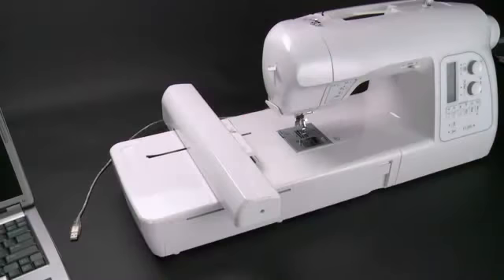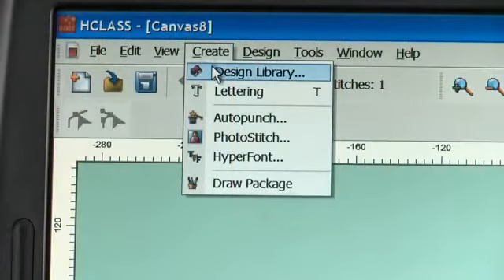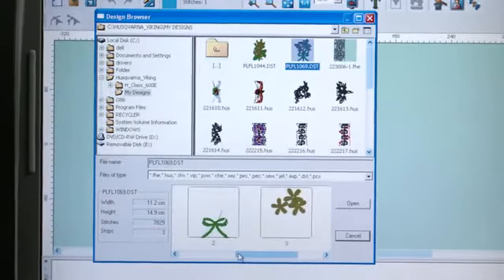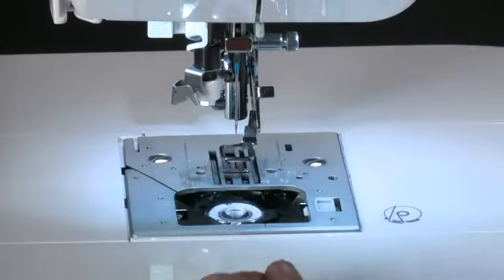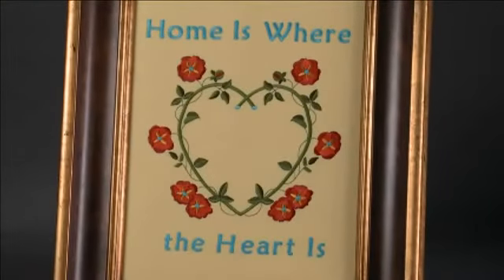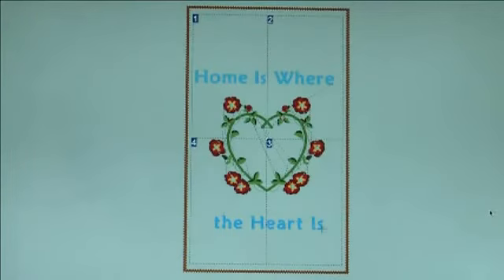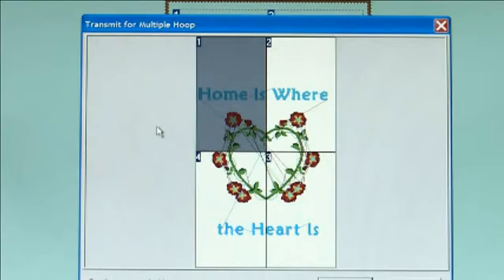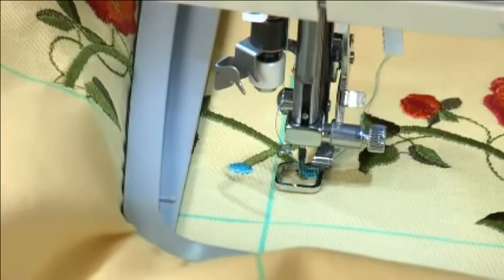Husqvarna Viking H Class 600E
Take a look at the Husqvarna Viking H Class 600E, available to buy at Sew.co.uk!